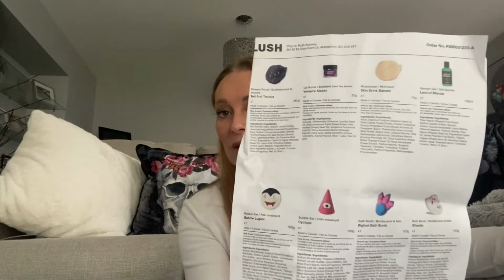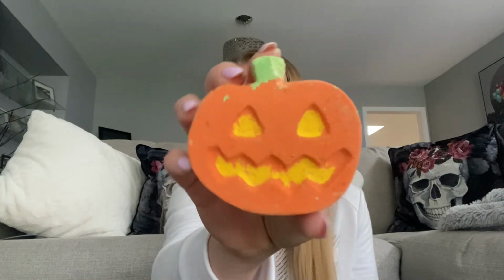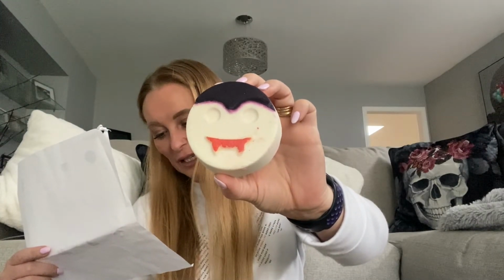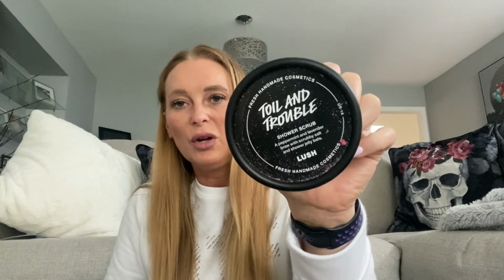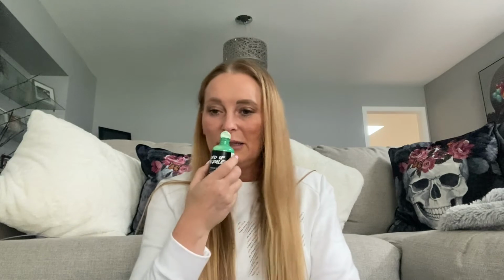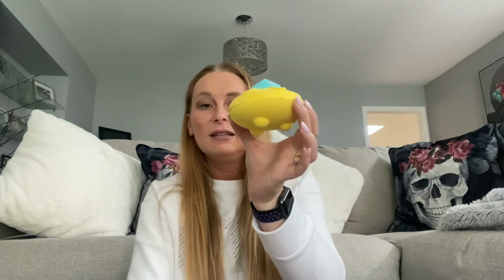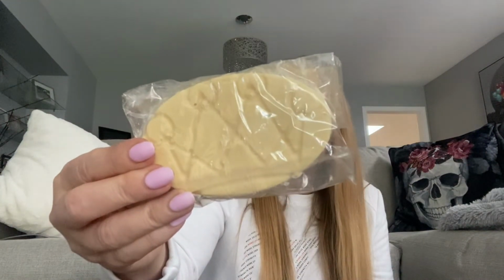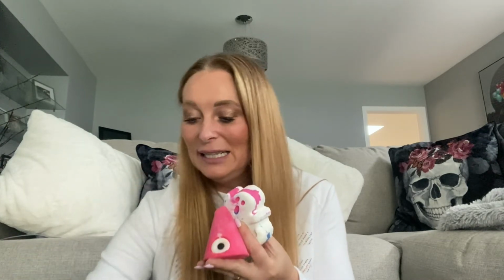Lush Halloween 2022